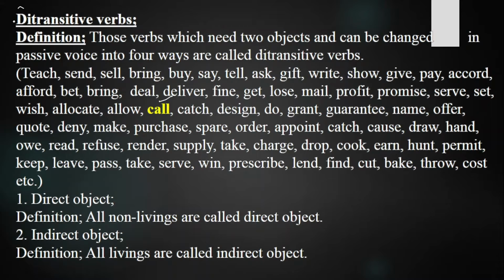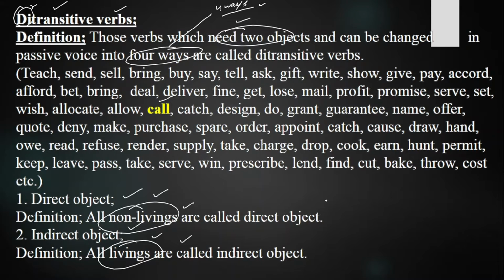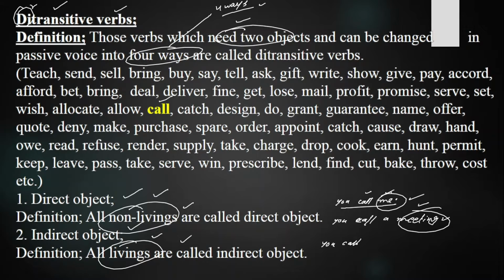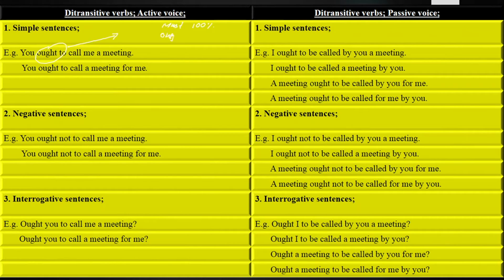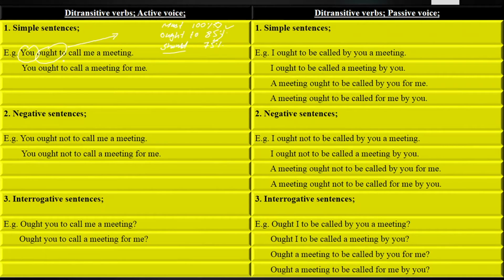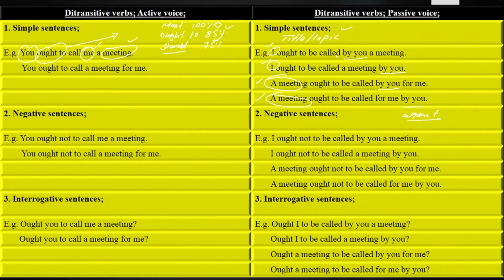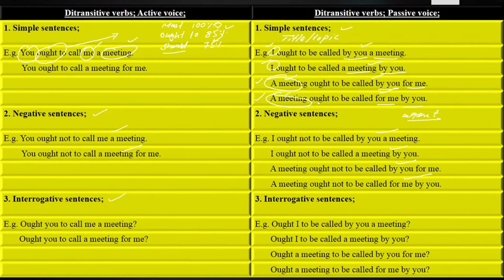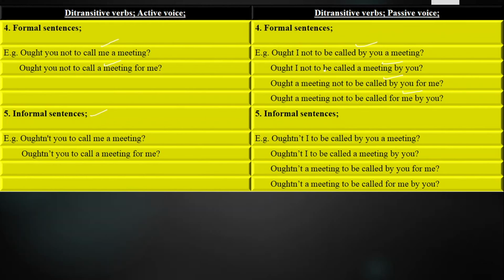Ditransitive verb "Call" into passive voice in Modal Auxiliary Verb "Ought to" Lecture No. 89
Here we will try to understand how to change the sentences of ditransitive verb "Call" from active voice into passive voice in modal auxiliary verb "Ought to" in four ways with simple, negative, interrogative, formal and informal sentences.